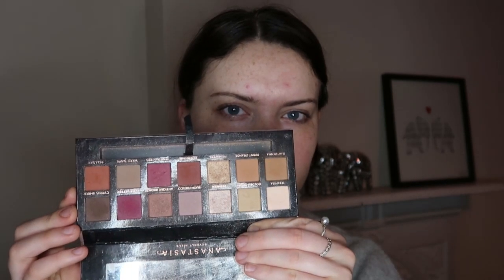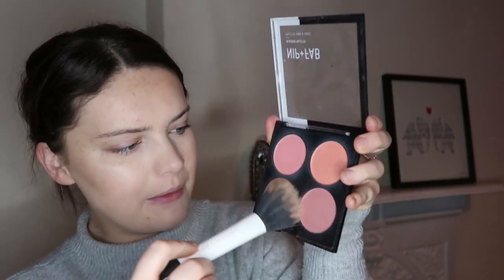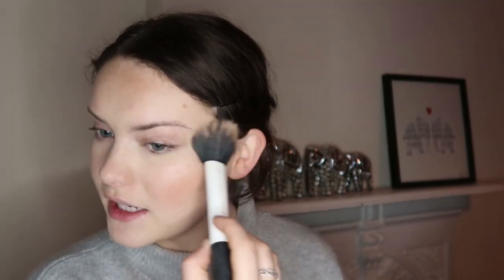Soft Makeup Look | Isabella